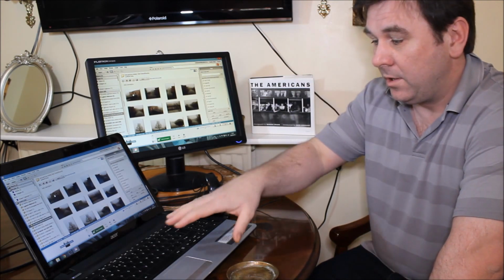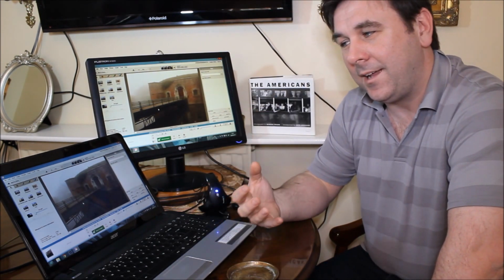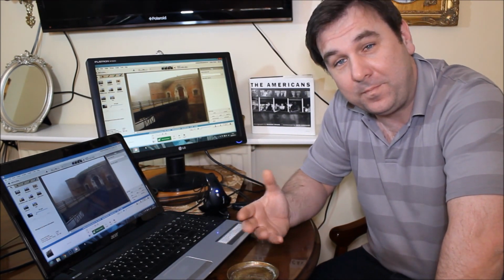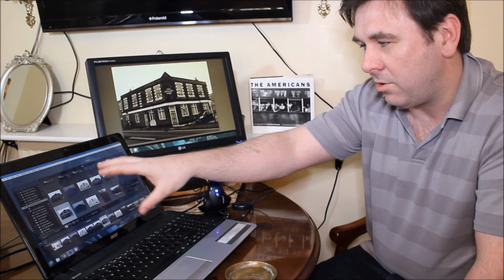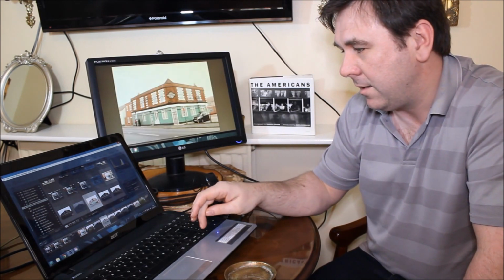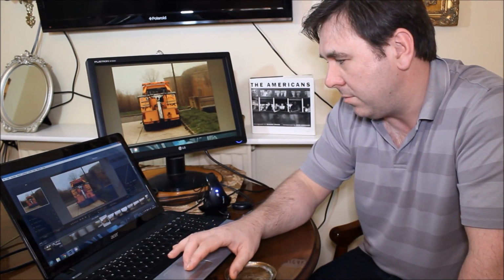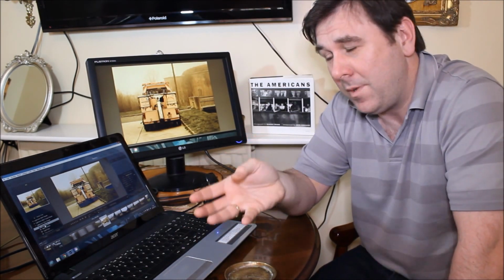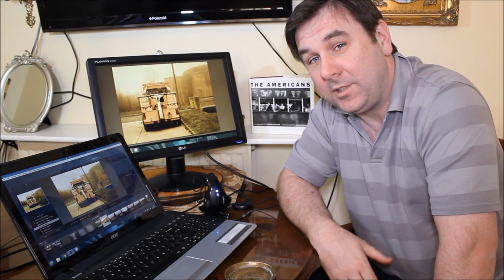Should Upgrade From Picasa 3 To Lightroom 5? Second Screen Support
Being able to look at your photos large on a second screen, while editing them on your main display is a feature that Lightroom has, and Picasa doesn't. Another reason to upgrade?

Thanks, Rob.